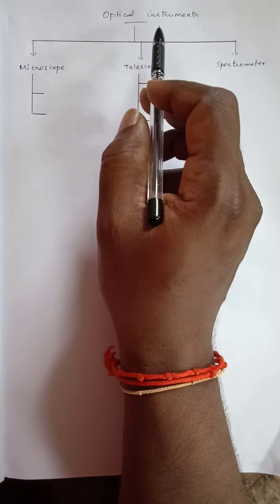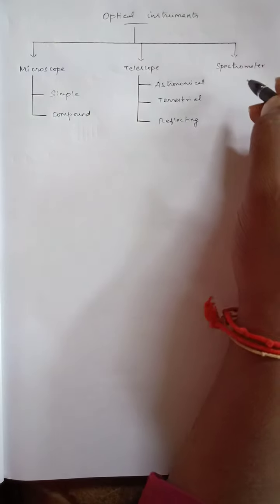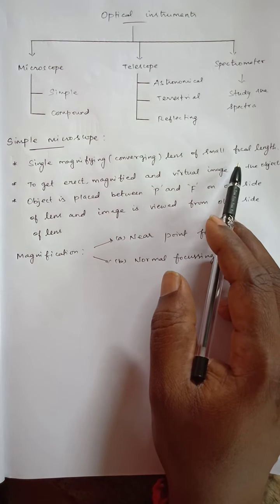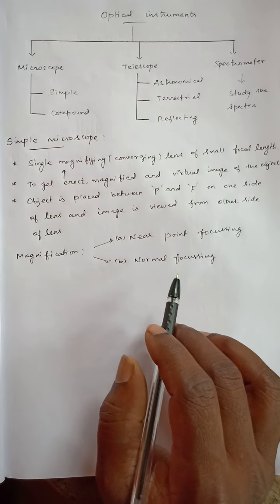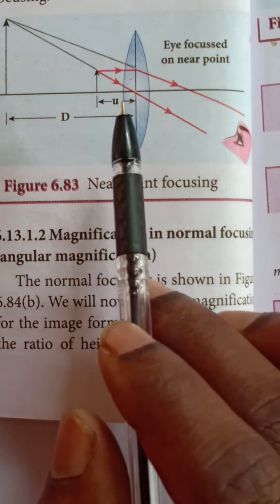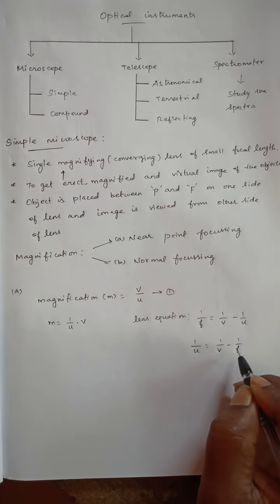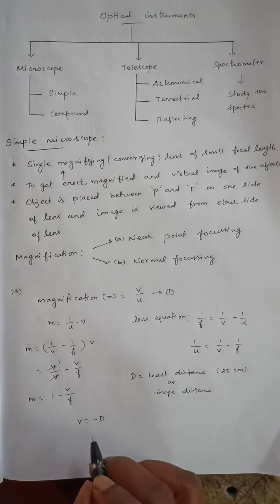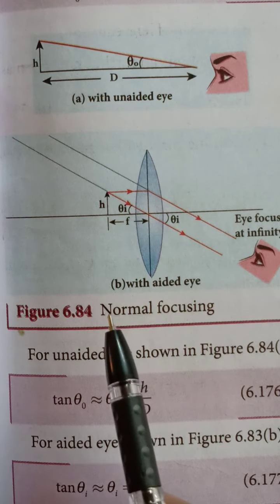XII - Wave optics - Simple microscope